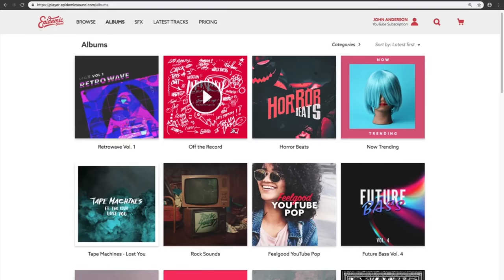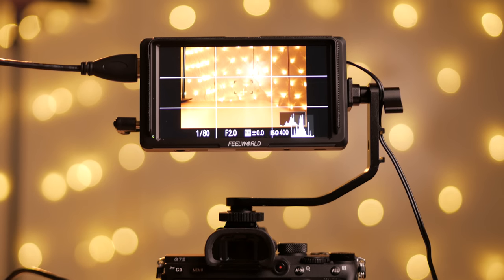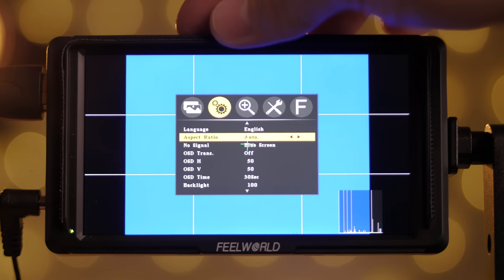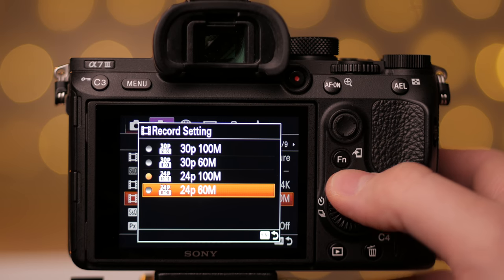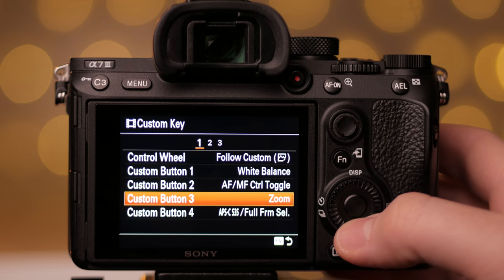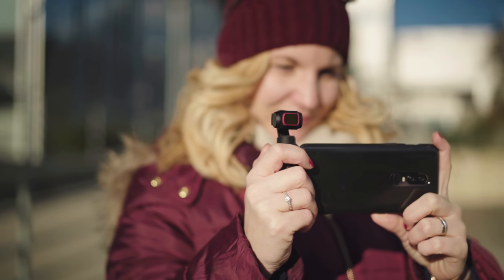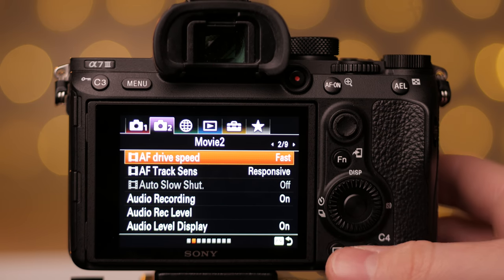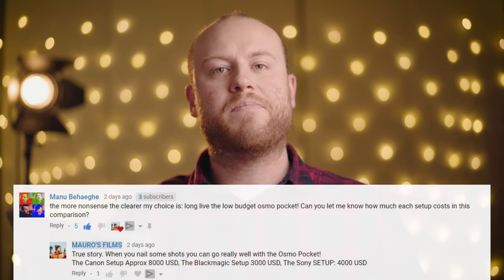BEST CINEMATIC SETTINGS FOR SONY A7 III FEATURING the FEELWORLD F5 inch screen in SLOG2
►FELLWORLD F5 SCREEN
►SONY A7 III ARRI LOOK TUTORIAL
►DJI OSMO POCKET CINEMATIC SETTINGS
►DJI MAVIC 2 PRO CINEMATIC SETTINGS
►DJI MAVIC AIR CINEMATIC SETTINGS
►DJI MAVIC PRO CINEMATIC SETTINGS
►ZHIYUN WEEBILL REVIEW
►SONY 16-35 MM F4 REVIEW
►SAMYANG 35mm F1.4 AF FE REVIEW
►Sony ZEISS 55MM F1.8 REVIEW
►MY WHOLE STORE

This are my best cinematic settings for the Sony A7III in a fast and comprehensive tutorial.

MY GEAR:
►DJI MAVIC 2 PRO
►Sony A7 III